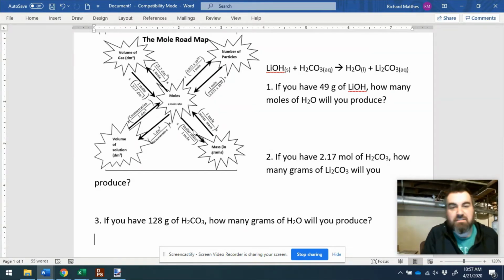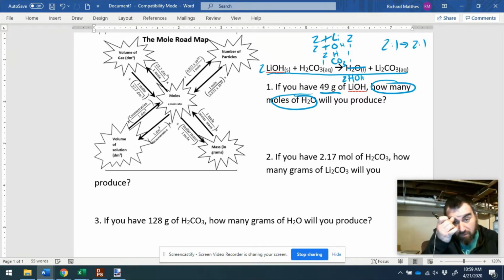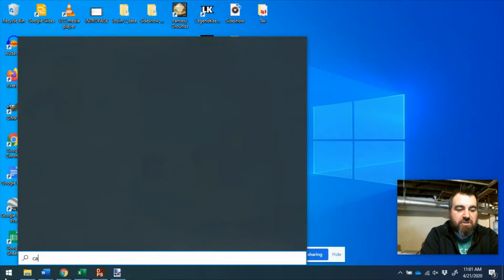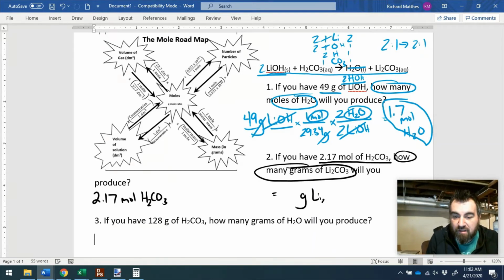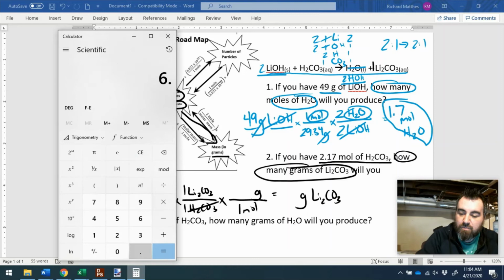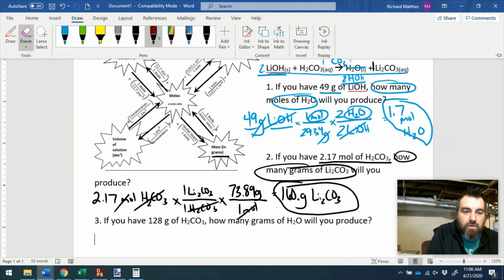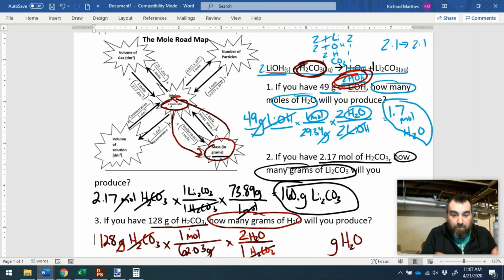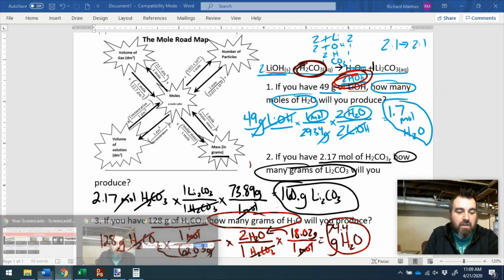Stoichiometry Lesson 2 - Practice Problems